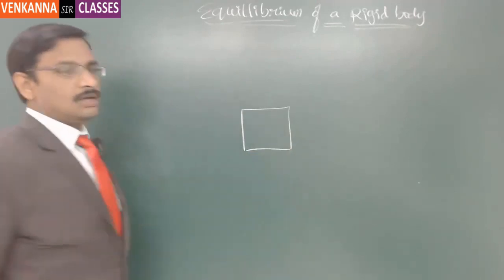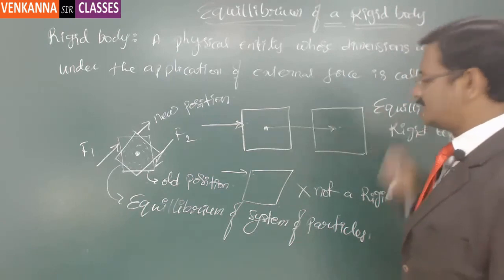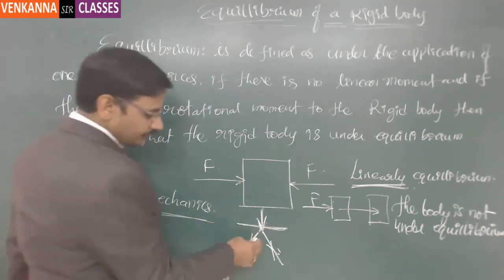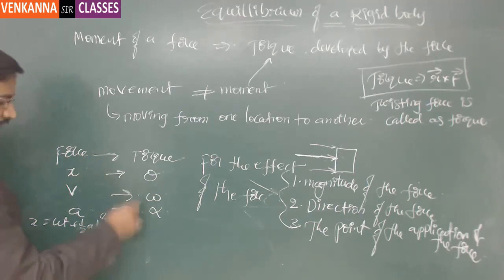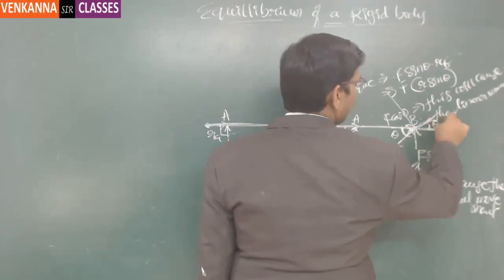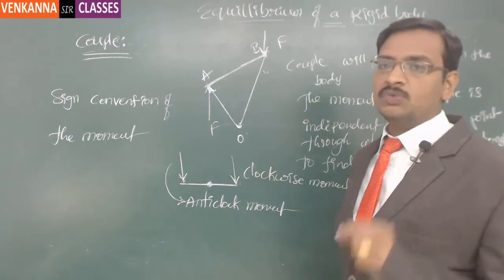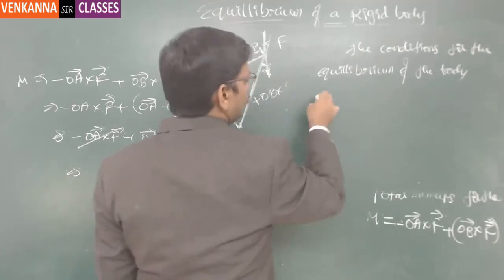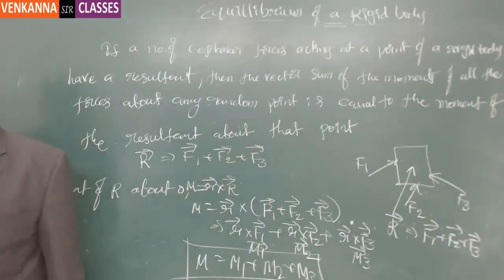Lecture 72_5